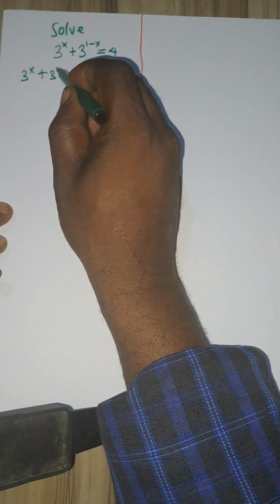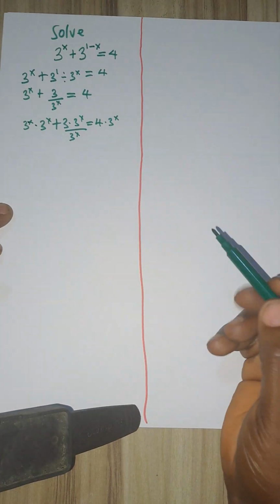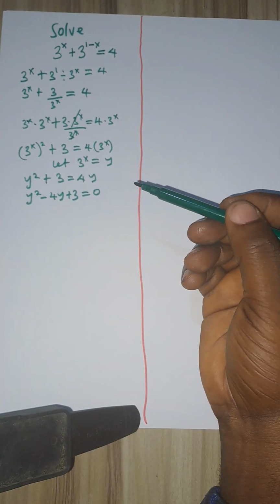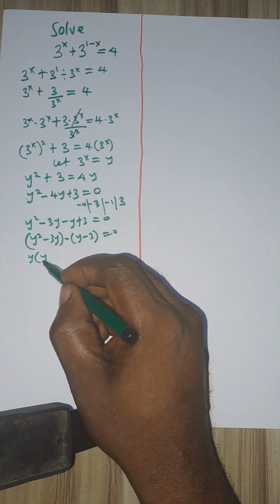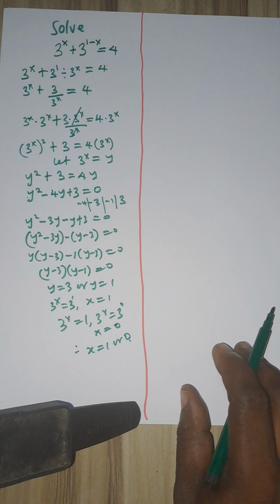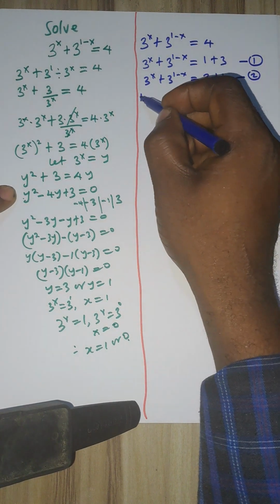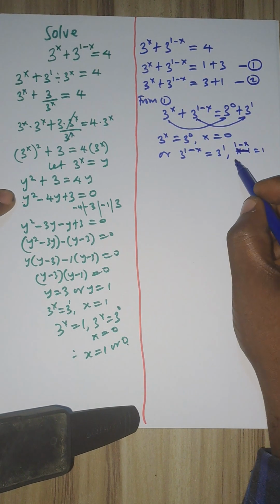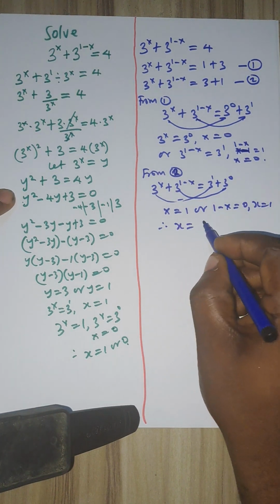Exponential Equations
Finding the value of Unknown Exponents